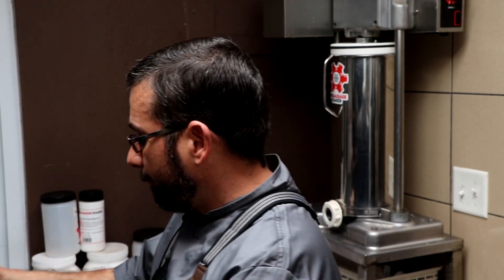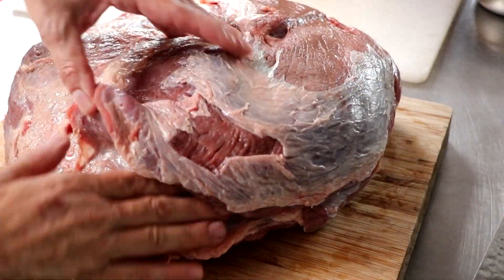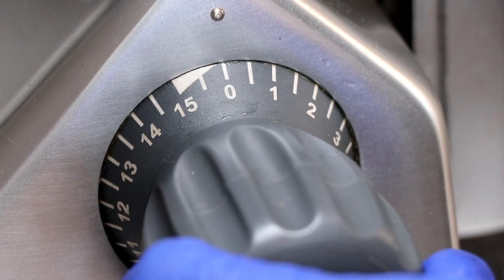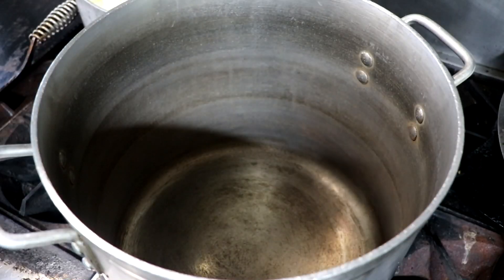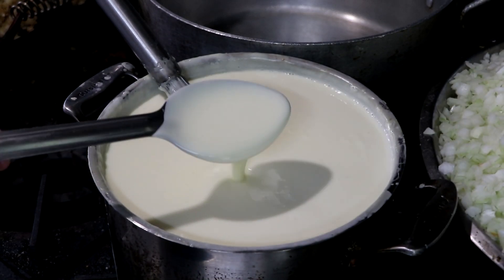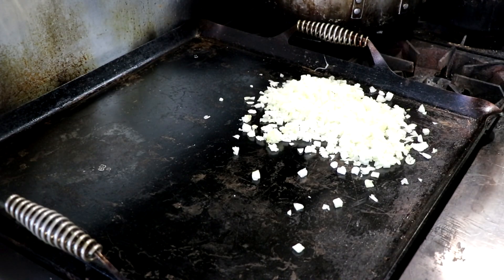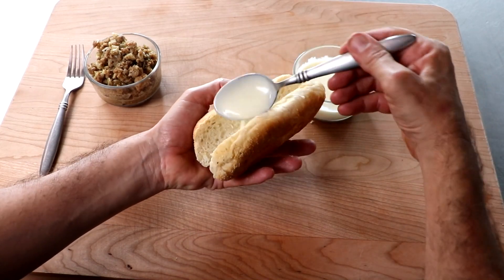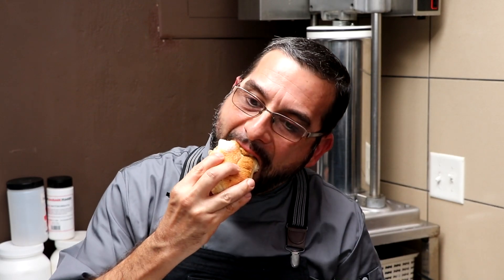Philly Cheese Steak | My Sandwich Obsession EP2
Today we are making another epic sandwich, The Philly Cheese Steak!!!

Items used in this video:
Sodium Citrate

Eric